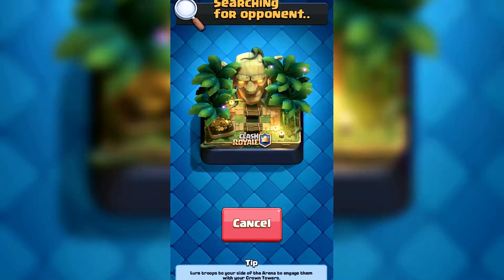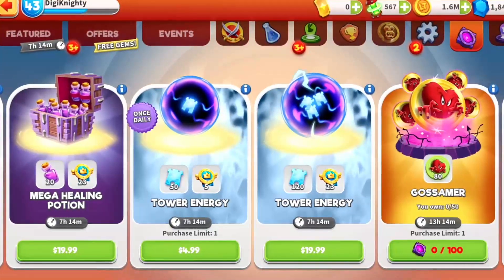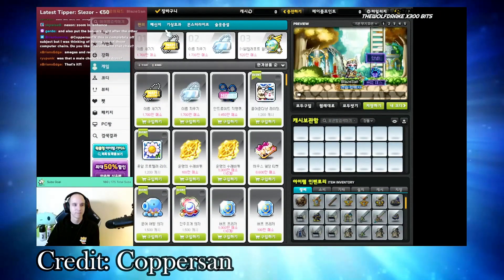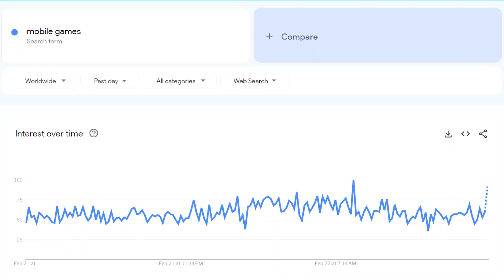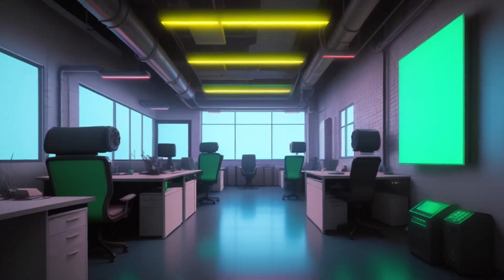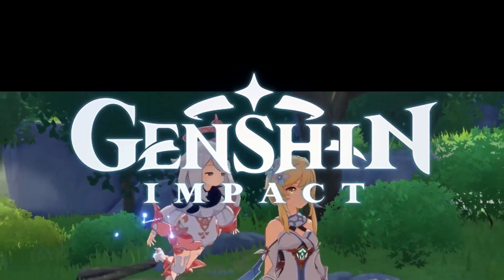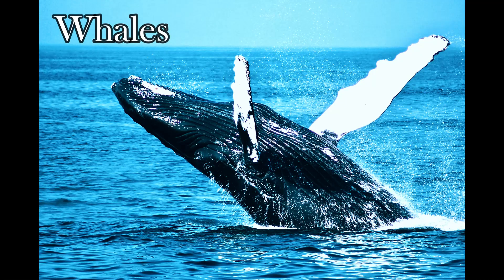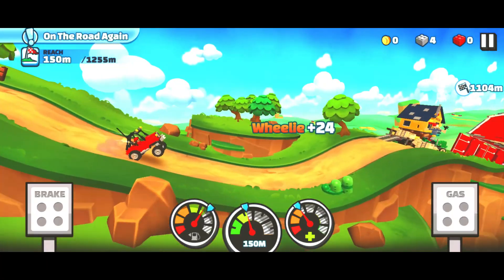Pay to Win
In this video, I talked about Pay To Win games and the concept of Pay To Win on a surface level and discussed how it can affect your experience in games like Clash Royale and Genshin Impact.

Special thanks to everyone who helped in the production of this video

Written, Voiced, & Edited by ►  @DigiKnighty

Chapters
0:00 - Intro
0:34 - History
1:32 - Mobile Games
2:40 - Whales
3:12 - Outro